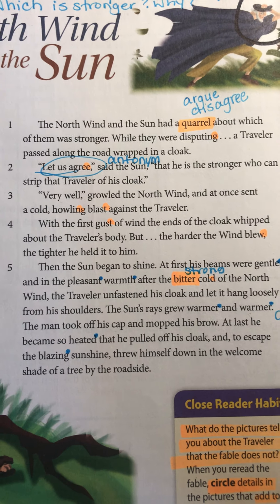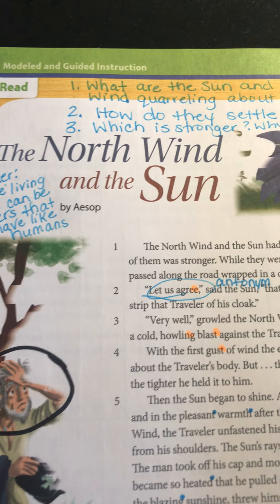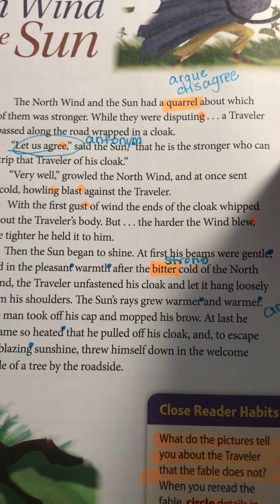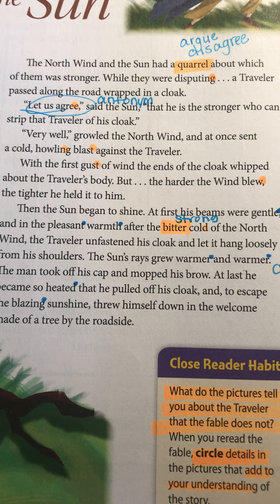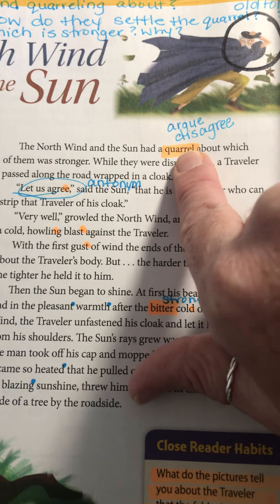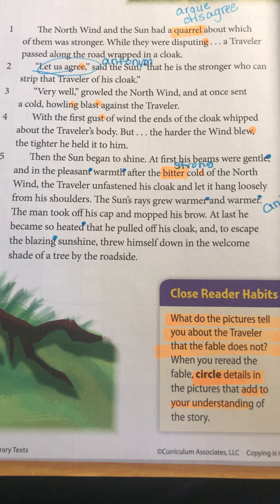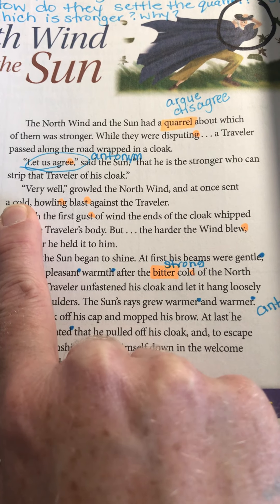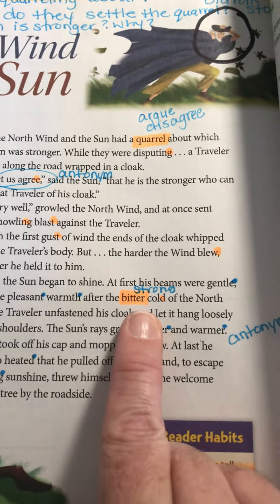Analyzing Visual Elements in Literary Text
Join me as we explore visual elements, such as illustrations, that add meaning to the text.